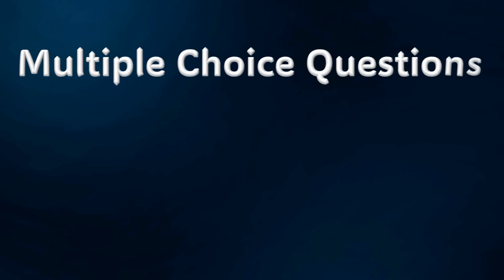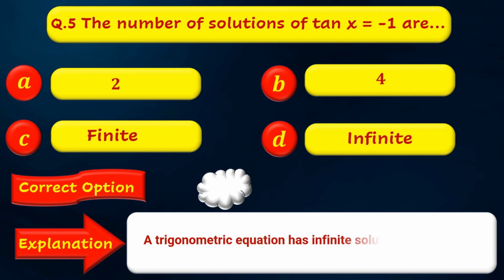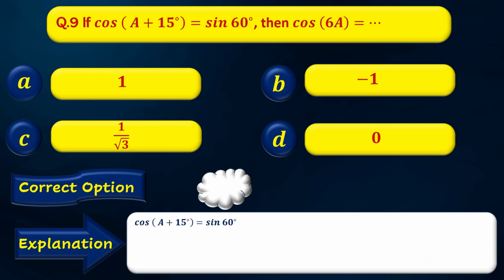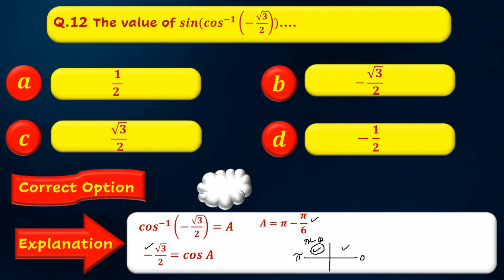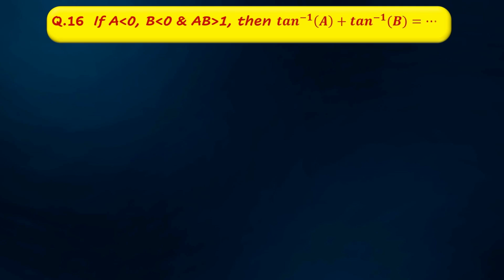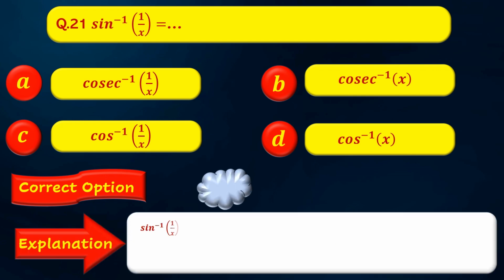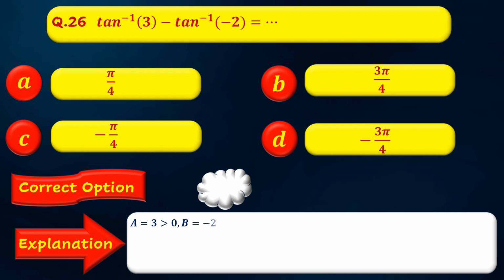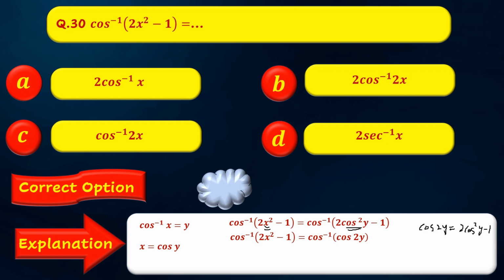Multiple Choice Questions: Inverse Trigonometric Functions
mcqs on inverse trigonometric functions class 12
multiple choice questions inverse functions
inverse trig functions multiple choice test
inverse trigonometric functions questions and answers pdf
inverse trigonometric functions quizizz
mcq questions on inverse trigonometric functions
multiple choice questions on inverse functions
inverse trig multiple choice
mcqs on inverse trigonometric functions
inverse trigonometric functions test pdf
evaluating inverse trig functions worksheet with answers
mcqs from inverse trigonometric functions
mcqs of inverse trigonometric functions
mcq questions on inverse trigonometric functions class 12
multiple choice questions on inverse trigonometric functions pdf
quizlet inverse trig derivatives
quiz on inverse functions
inverse trig quizizz
inverse trigonometric functions mcq test
inverse trigonometric functions worksheet with answers
inverse trigonometric functions practice problems